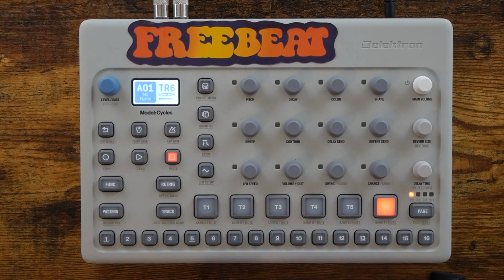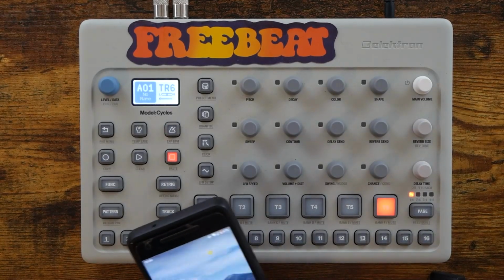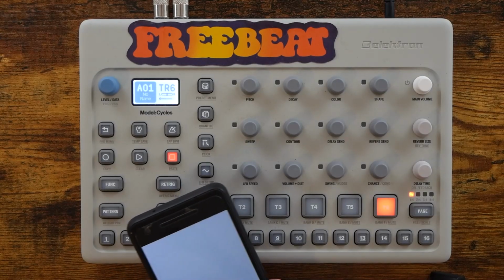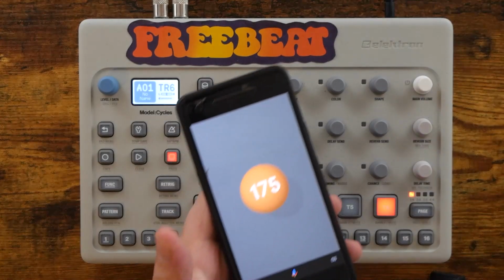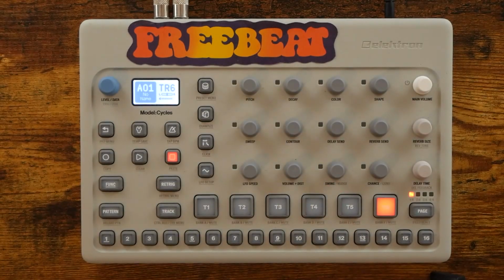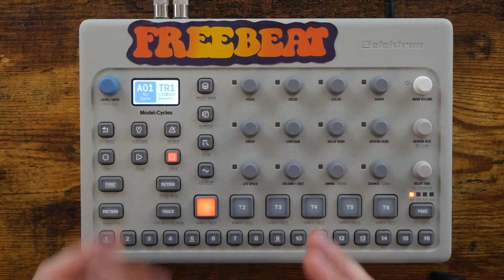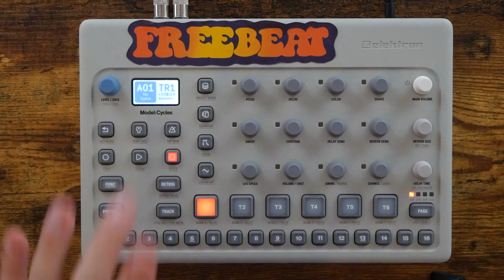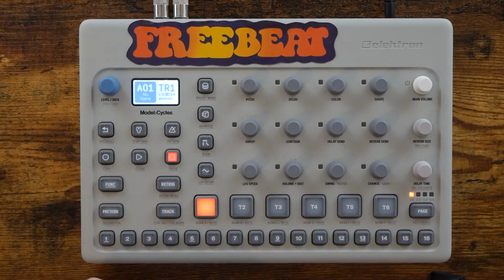Spice Up Your Electronic Music with a Random Tempo!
We all get stuck in creative ruts, no shame in that! Nevertheless, it's a good idea to have several tools that help you climb out of that rut whenever you feel stuck. One of my favorite tools is to pick a random tempo to work with. Picking a random number (I like between 80 and 200 bpm) encourages you to work outside your comfort zone and think just a bit differently than you normally would. Enjoy the video :)

Elektron Model:Cycles
Zoom Livetrak L-12 (audio recorder)